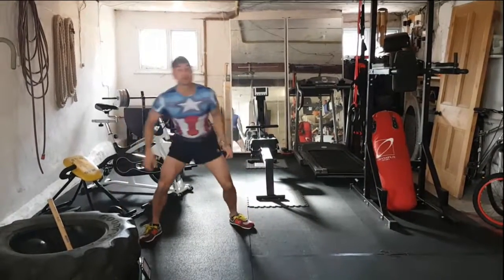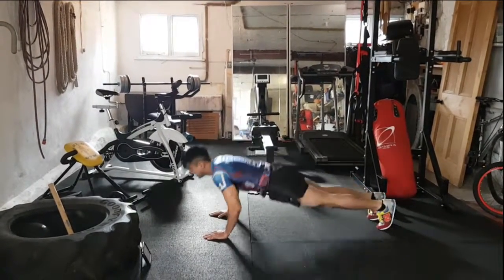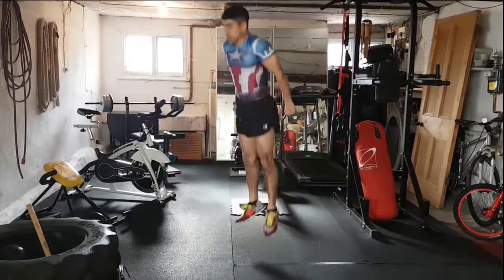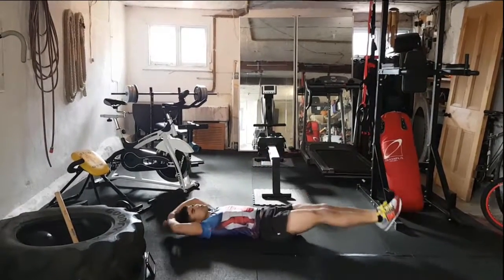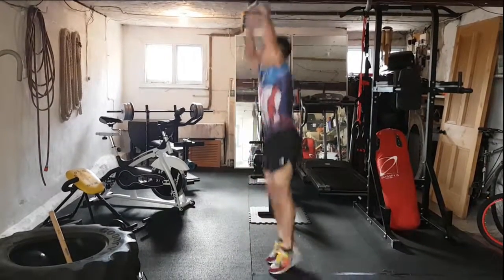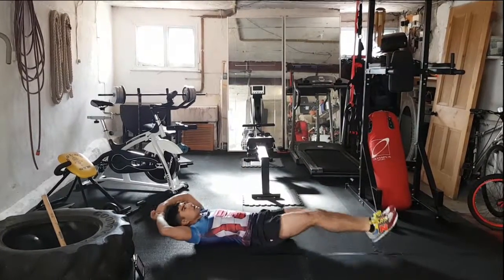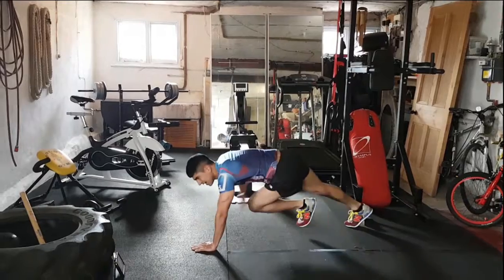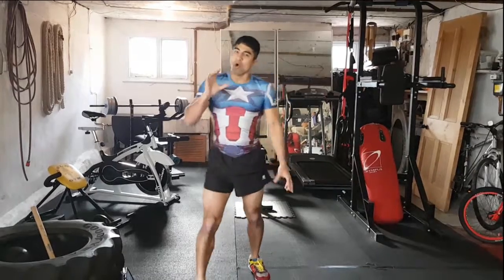KD Fitness Workout Strength and Core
This session set your timer for 4 minutes. Your aim is going to be 4 rounds. each round you will perform 10 repetitions on each move continuously for the full 4 minute round. Your moves to use are:-

- Press up with a knee tap
- Tuck jumps
- Burpees
- Pike sit ups

At the end of each round rest for 30 seconds and repeat.